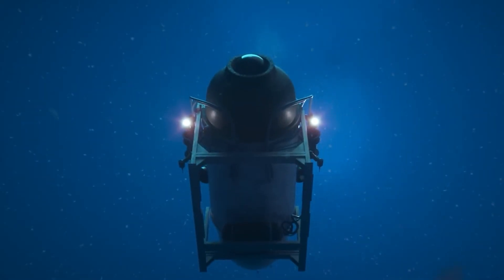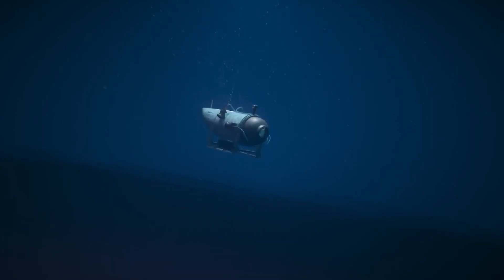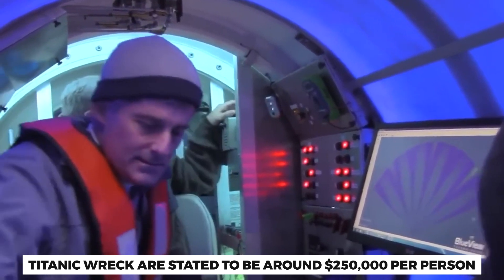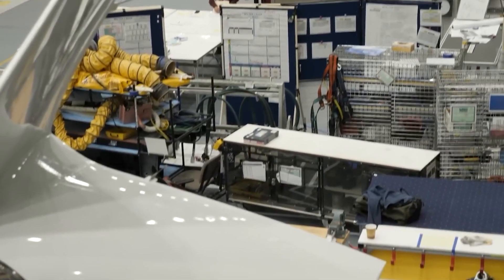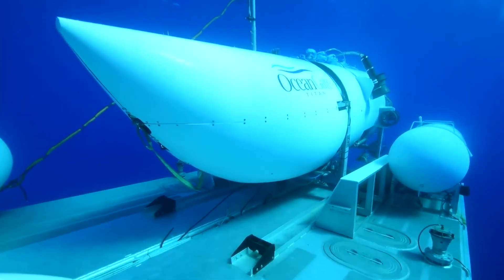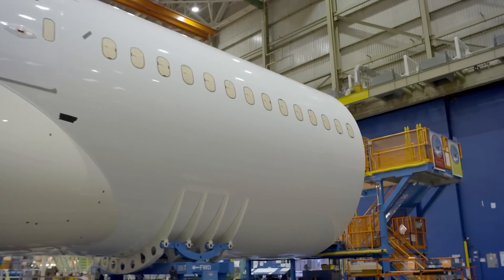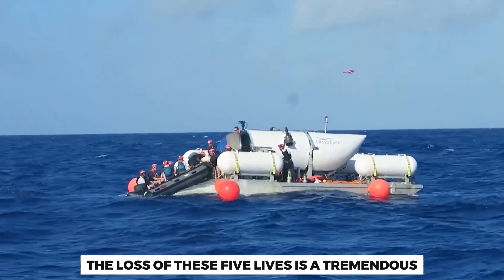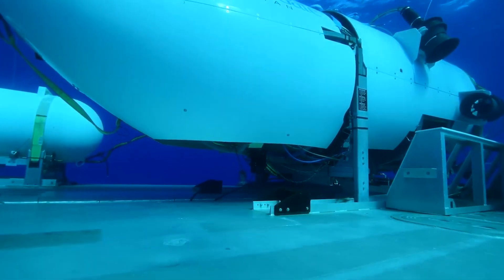OceanGate's Journey: From Innovation to Tragedy (2023 Update)